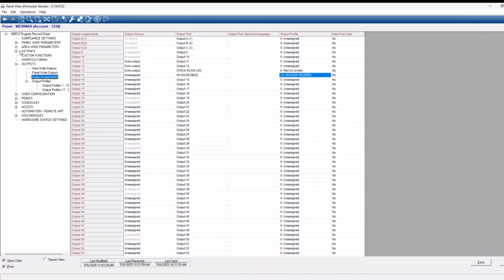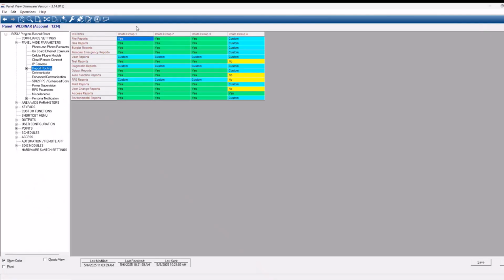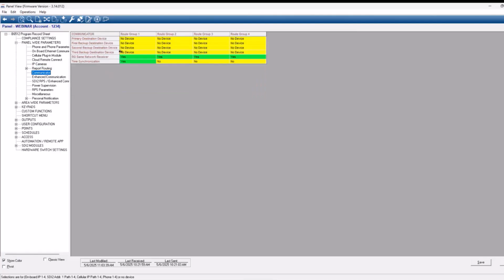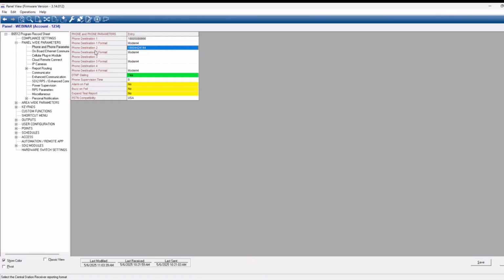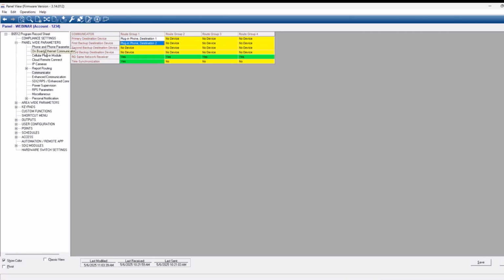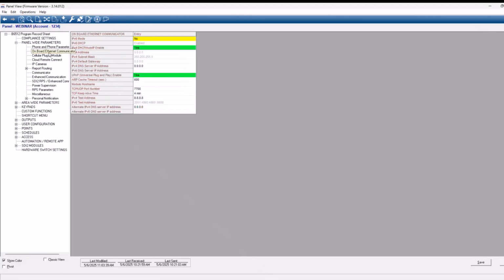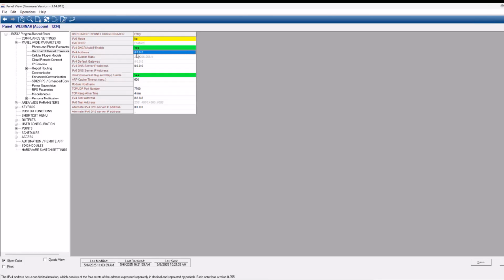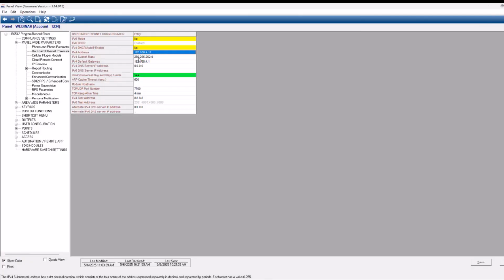20 Central Station